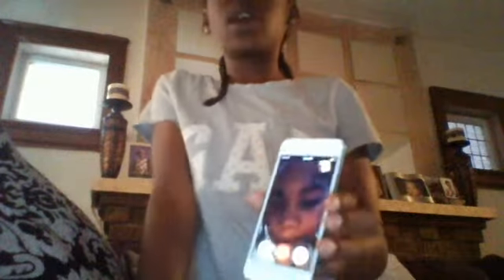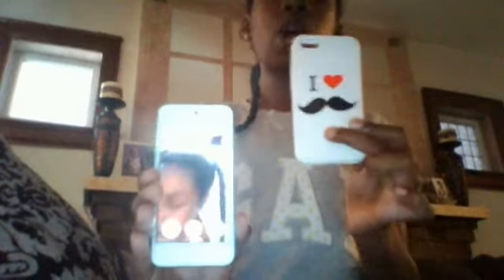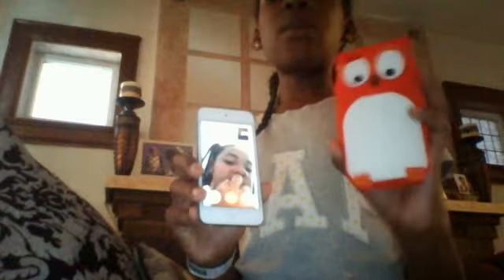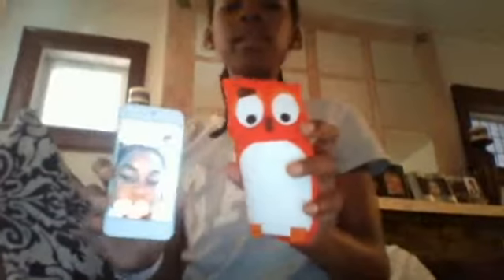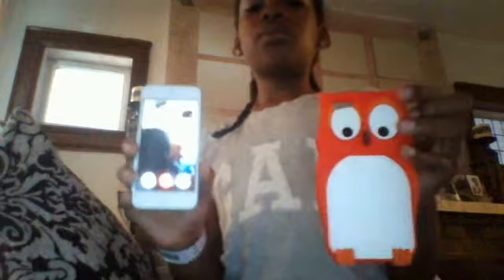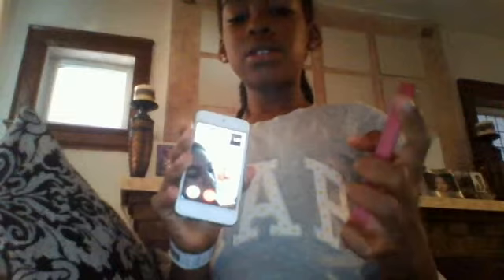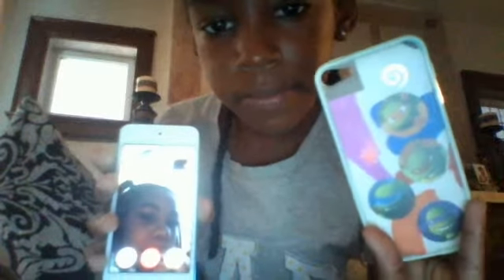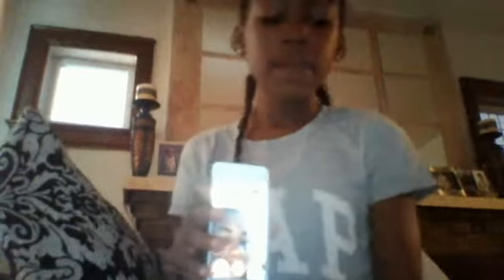Webcam video from August 21, 2014 12:48 PM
ipod case by Britney and ari